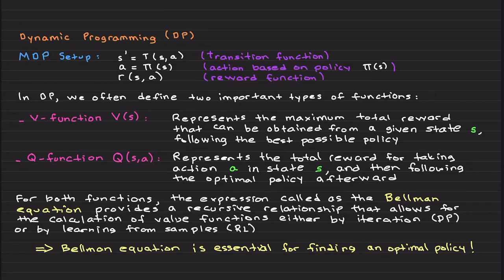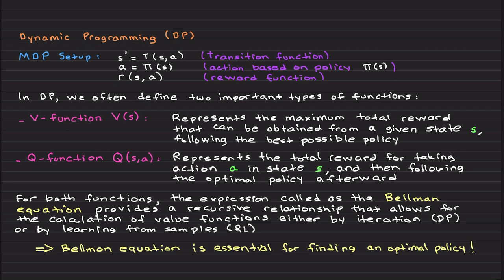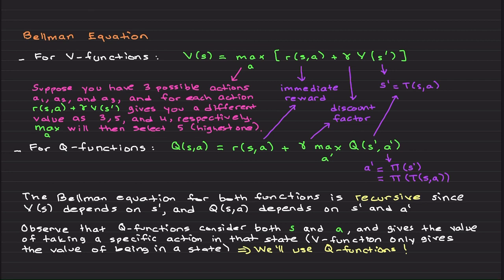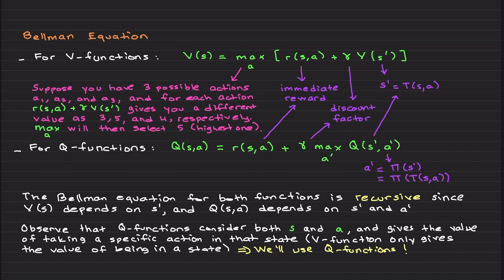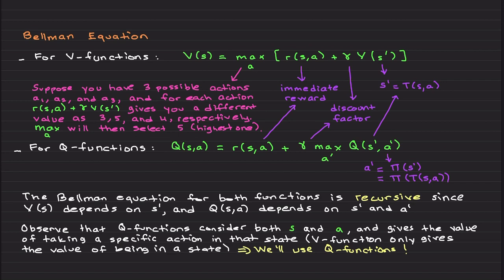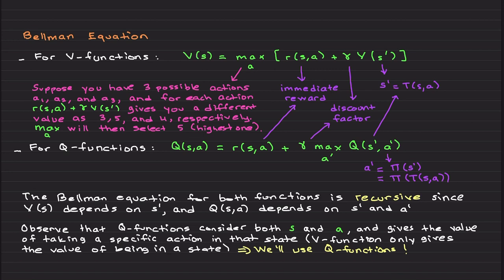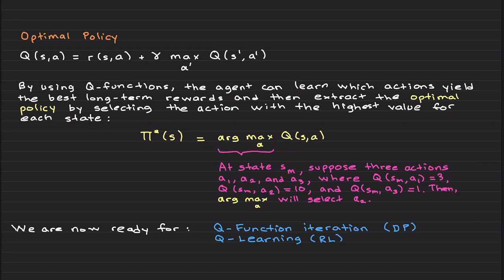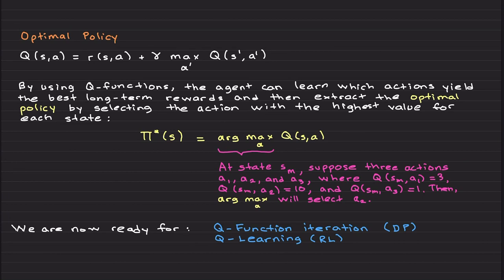Dynamic Programming (Lectures on Reinforcement Learning)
This video introduces dynamic programming, V-function, Q-function, and Bellman equation. Happy learning!